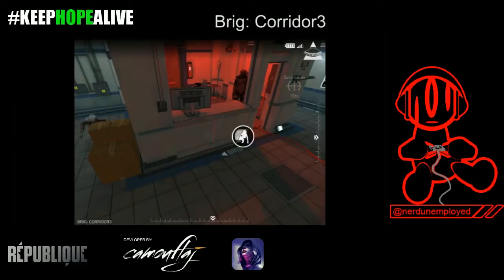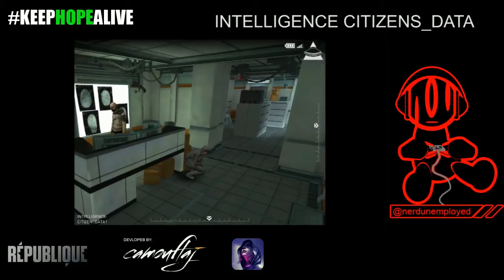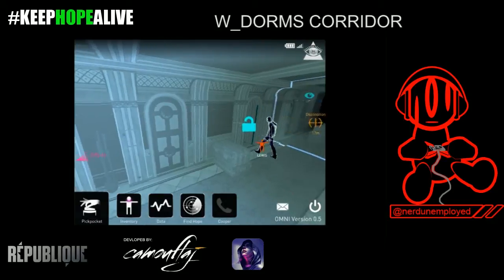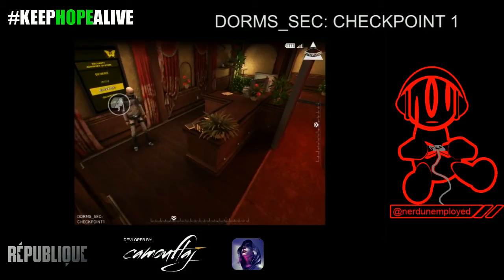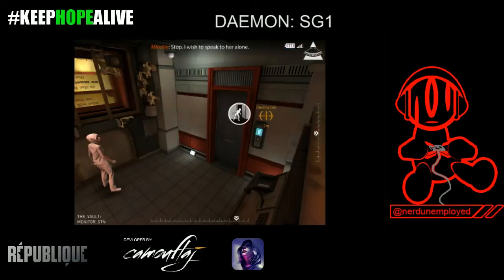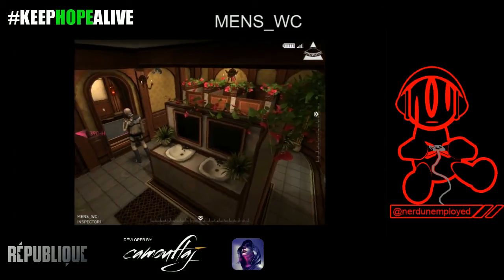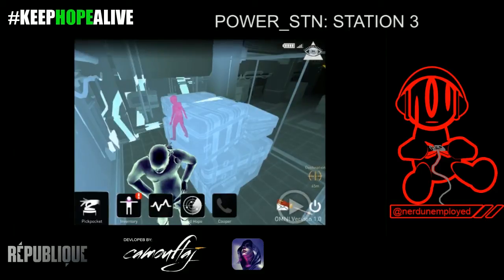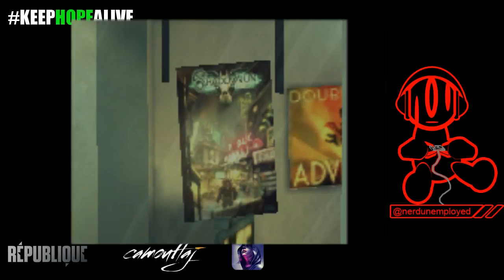Republique Episode:01 Collectibles vol 1 Books,Tapes,Games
I found all the Books, Tapes, and Games in Episode 1 of Republique so you don't have to. This video should guide you through the game and show you the location as well as some of the best opportunities to steal. Vol 2 will include Posters, Emails, and Voice mails for that 100% completion.